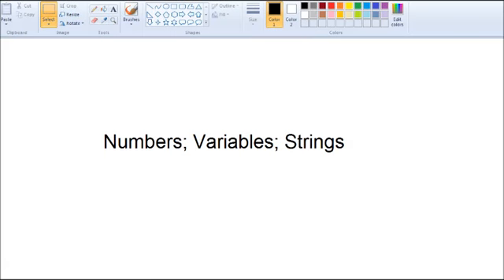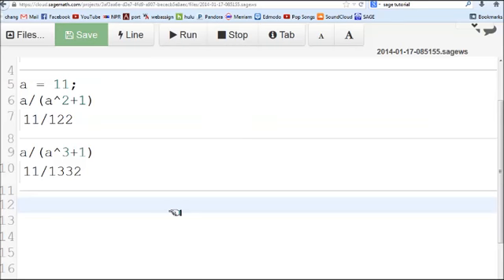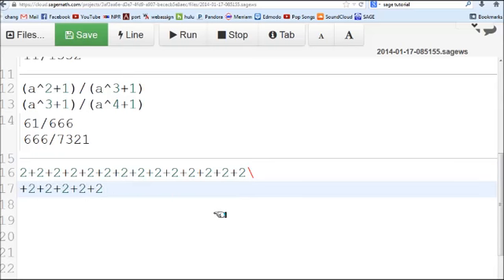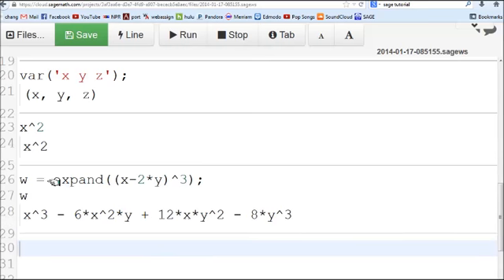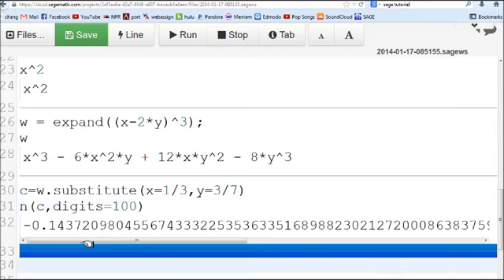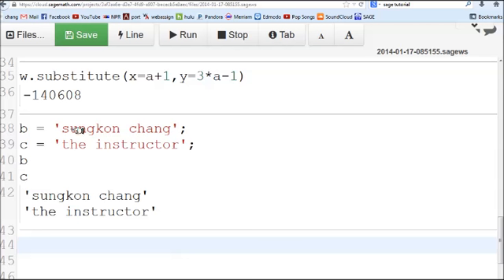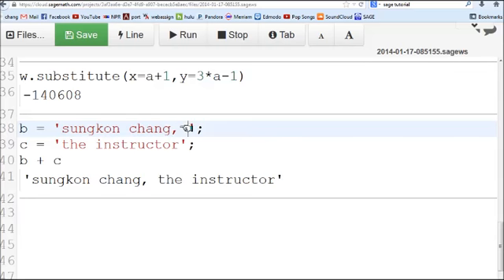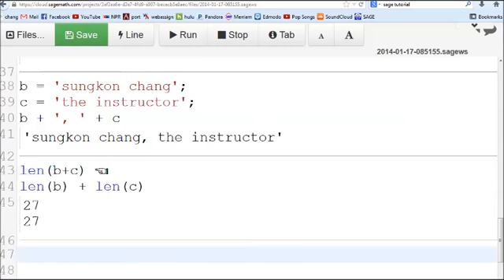SAGE Tutorial: Part 2